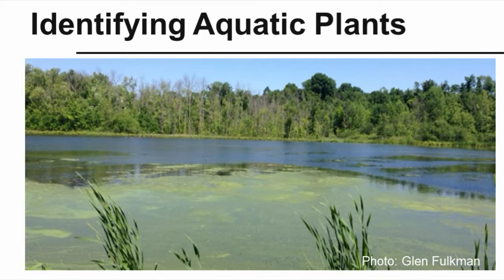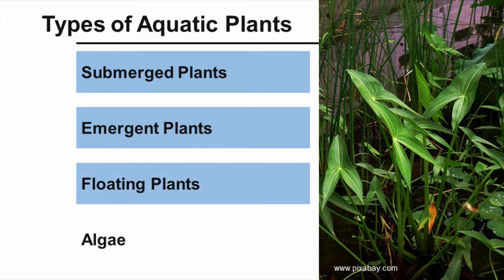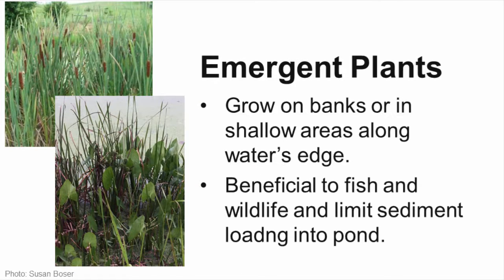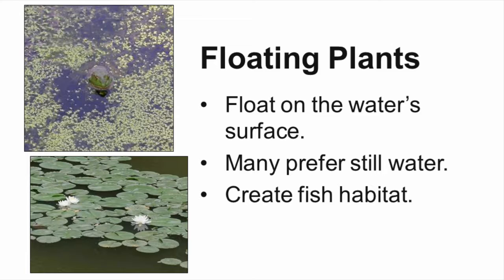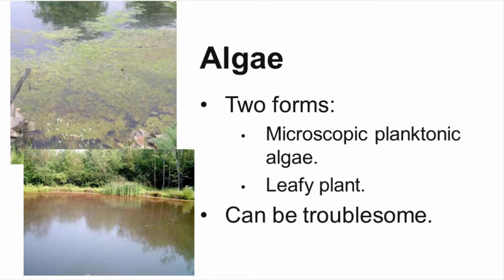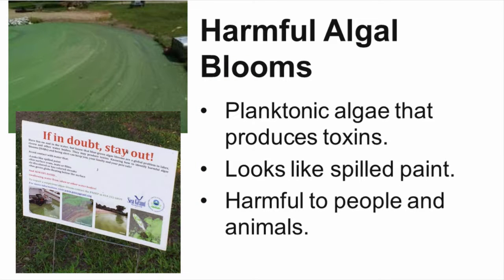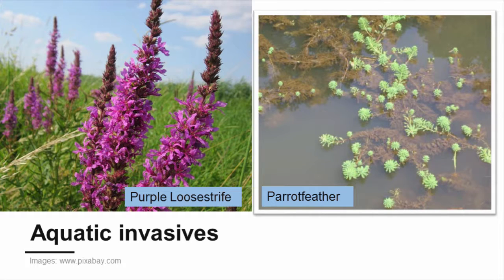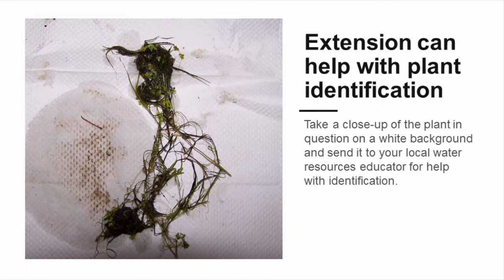Identifying Aquatic Plants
This video goes over the various categories of aquatic plants and how to identify them.